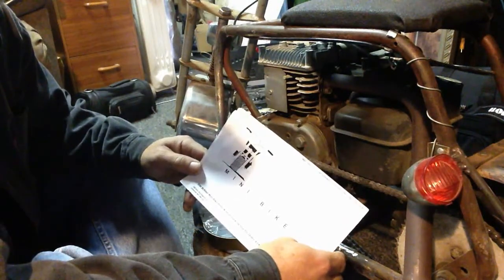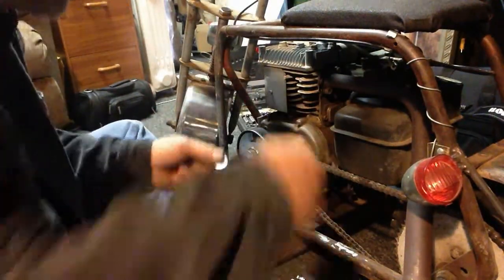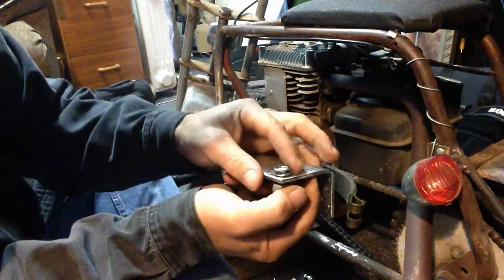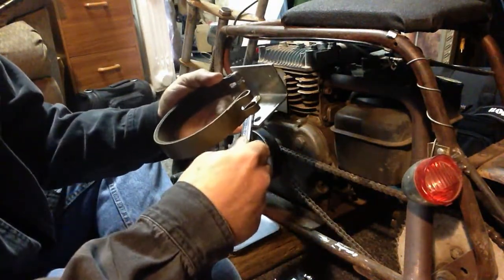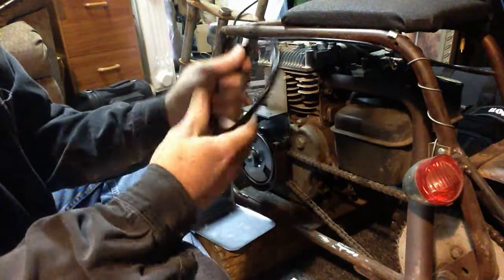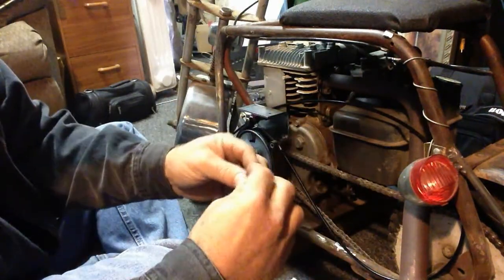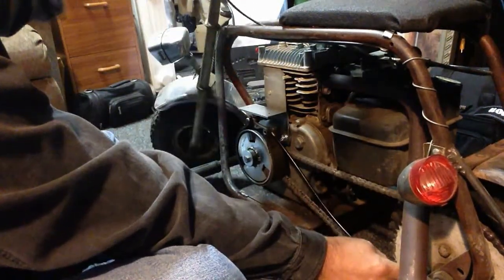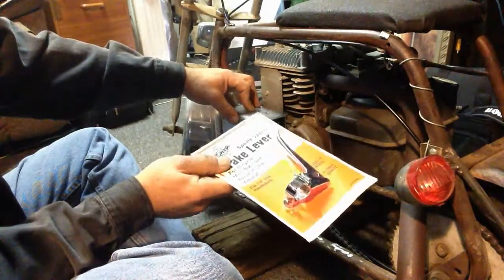Old School Mini Bike Brake Band Installation and Review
Installing A Mini Bike Brake Band Kit from Old School Mini Bike Parts and Stuff on My 1963 LiL Indian. Bloopers and all. This is simply a follow along of my personal experience. Not a how to video...